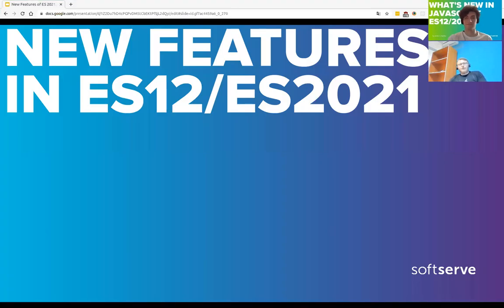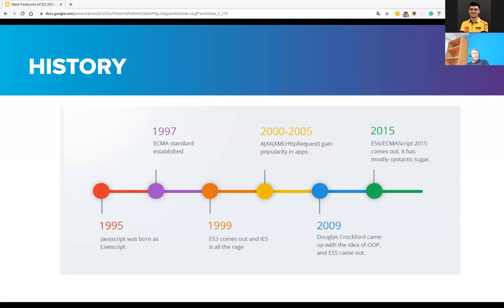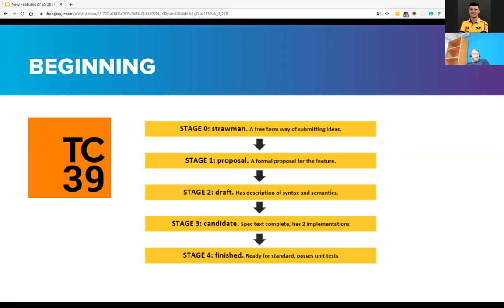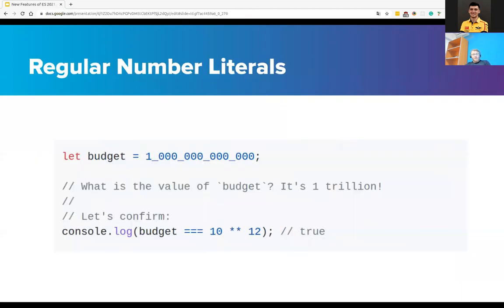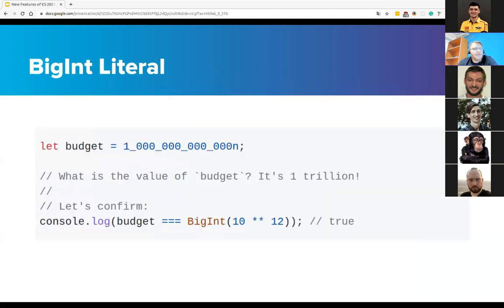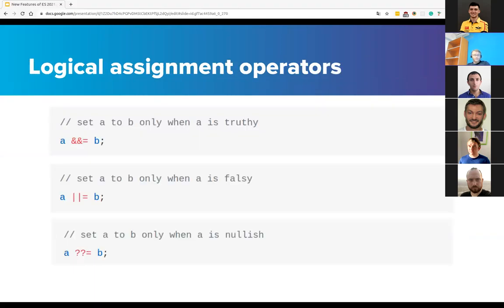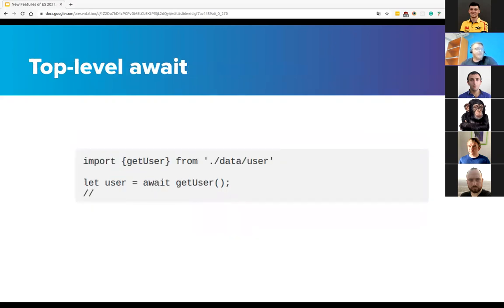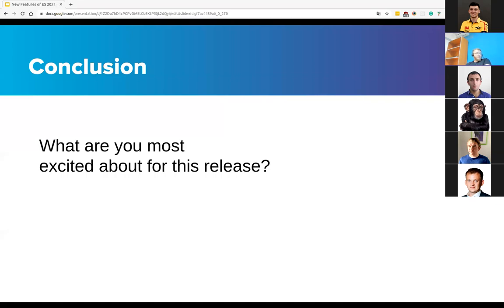What's new in JavaScript es12/2021 by Anton Lutsenko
In this presentation, we talked about updates on the last version of ES(ES2019, ES2020) and what we are expecting in future ES2022.